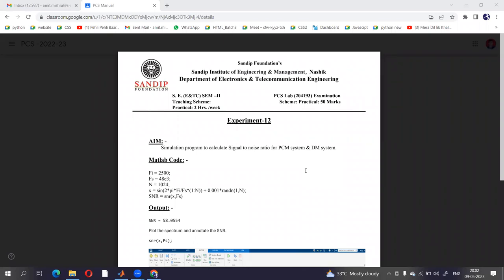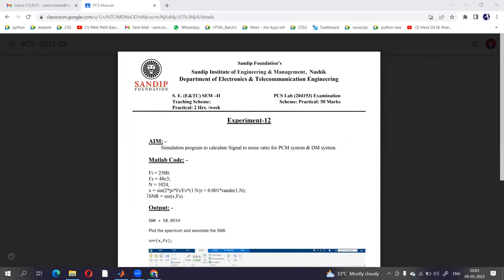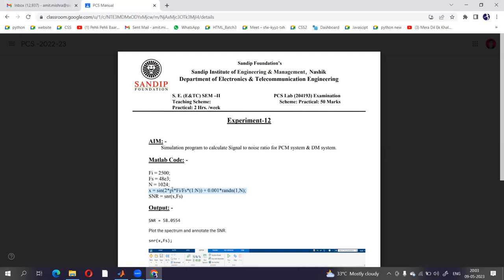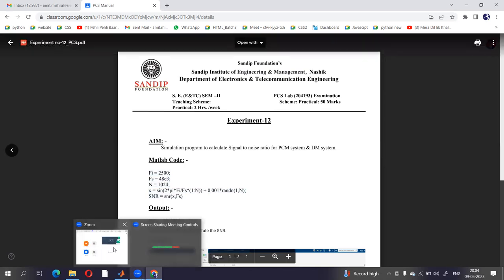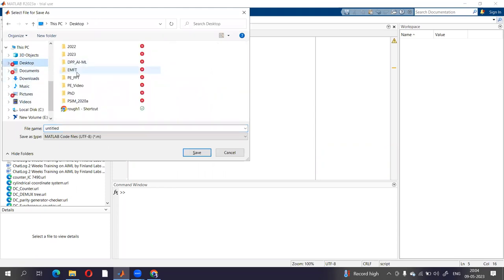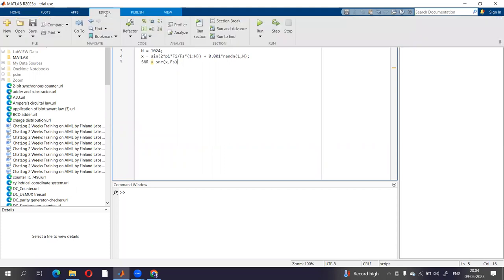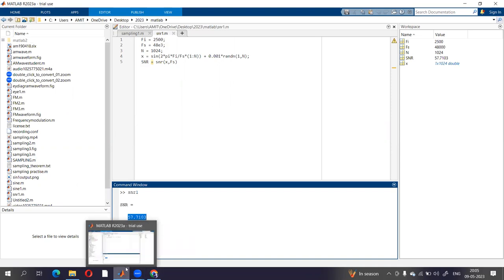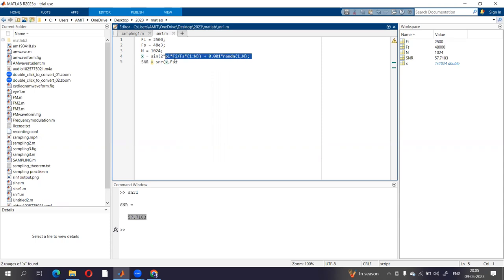Simulation to calculate SNR of PCM system on MATLAB.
Here we have performed practical on MATLAB to calculate SNR of PCM system.